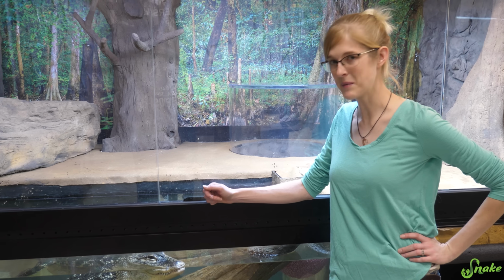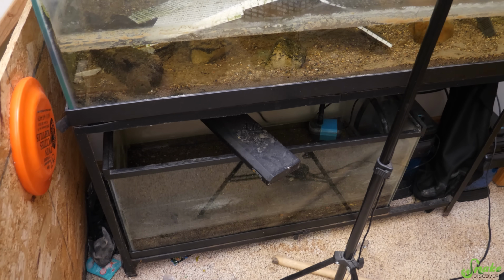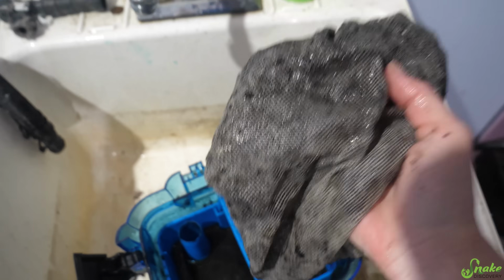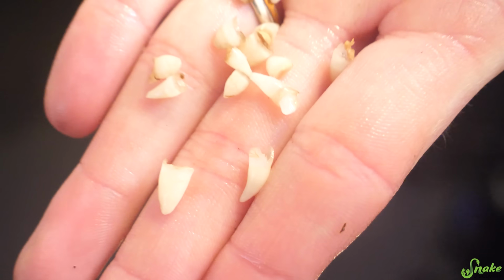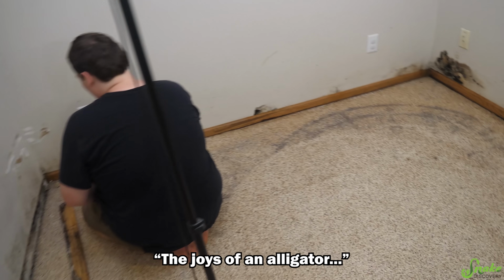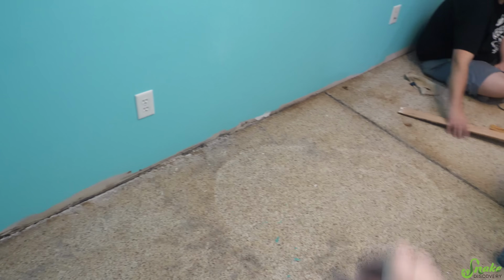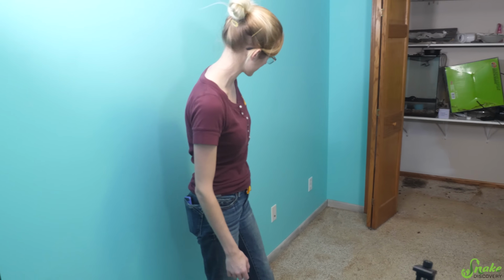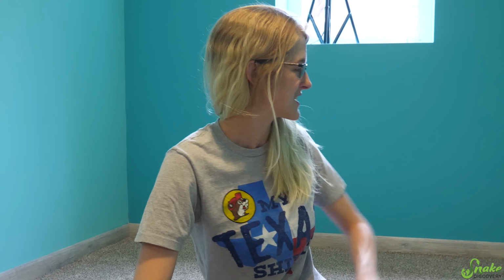How our Alligator Destroyed our House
With Rex living in the zoo, we get our guest bedroom back! However, there's a LOT of work we have to do because, well, she's an alligator. Alligators are messy, destructive, and make terrible pets. We still love her though!